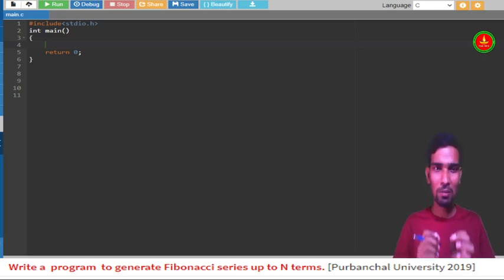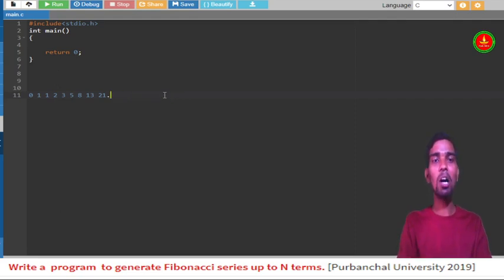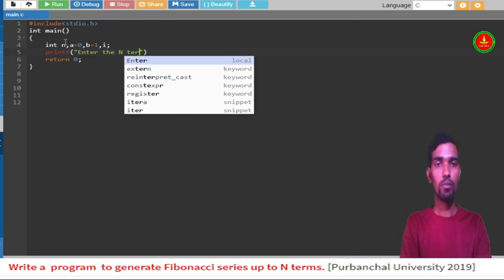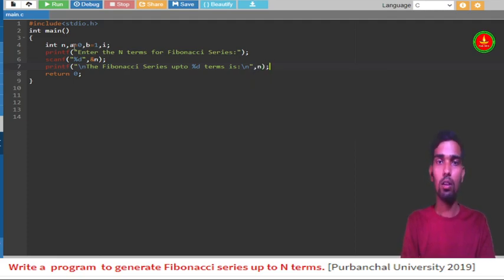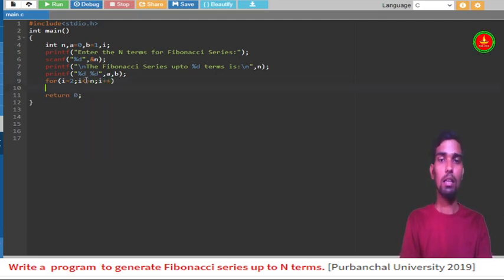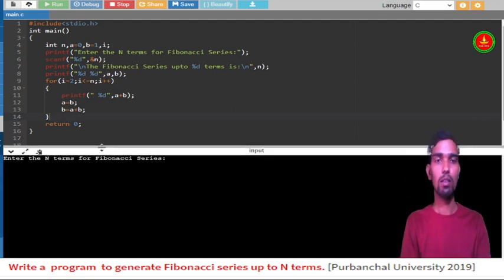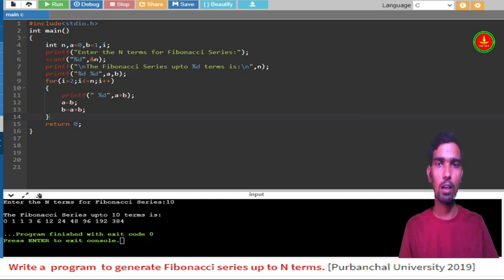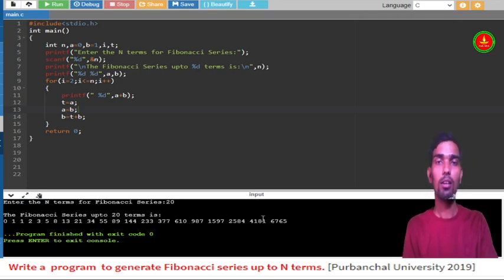Write a program to generate Fibonacci series up to N terms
fibonacci series program in python
write a program to print fibonacci series upto n terms in java
fibonacci series program in c using recursion
fibonacci series program in c++
c program to print fibonacci series upto n terms using recursion
write a program to print the fibonacci series upto n in python
c program to print fibonacci series using for loop
write a program in c to display the first n terms of fibonacci
        Technical Smart Guys                               Thank you !